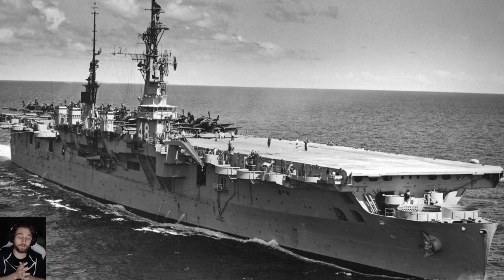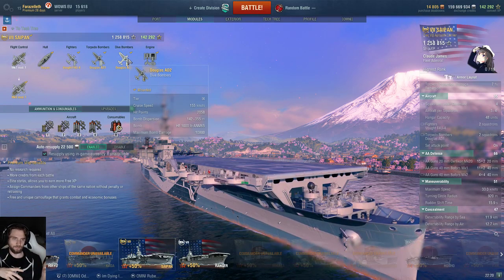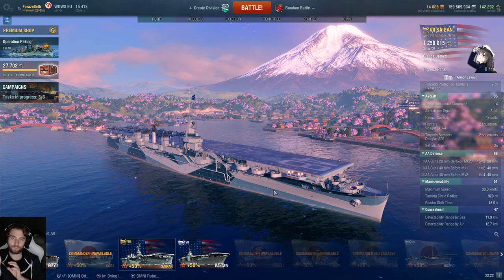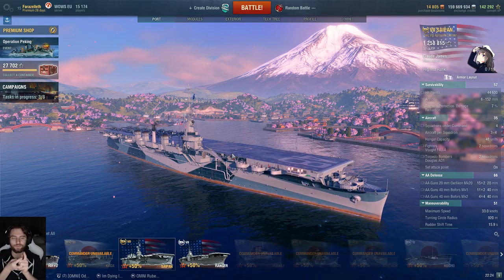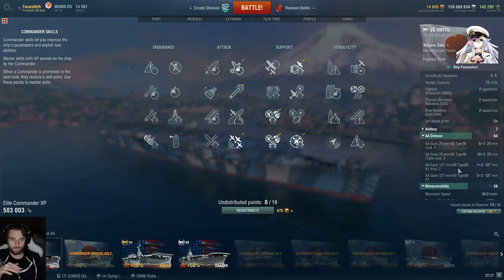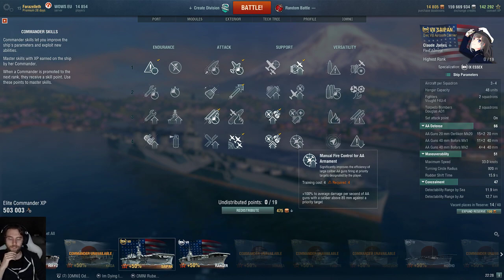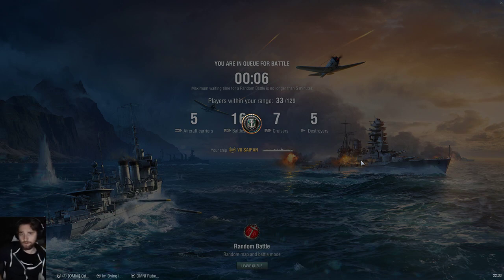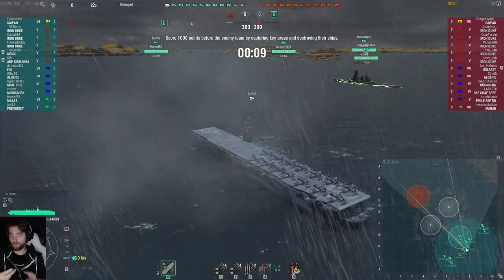Saipan Carrier Review & Guide [Better late than never!]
*Apologies for the cutting out Mic Wont happen again for next videos* Requested review of the Saipan on a similar basis to the Kaga and Enterprise review.

Forgot to mention module upgrades - Air Group Mod 1, Air Group Mod 2, Damage Control System Mod 1, Damage Control System Mod 2